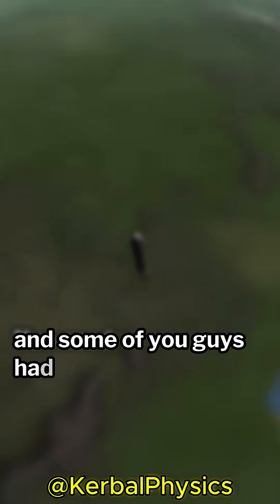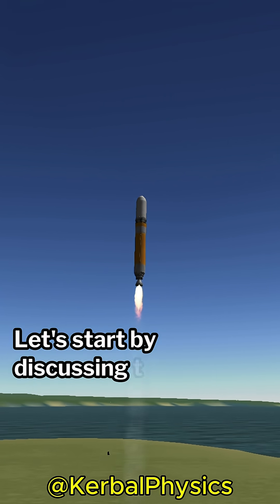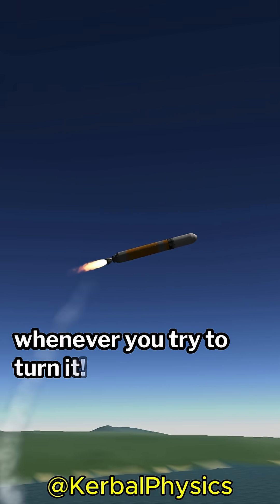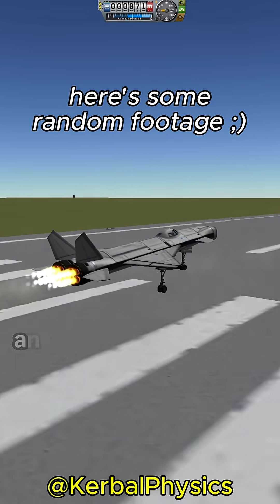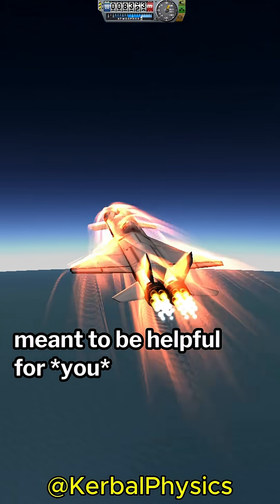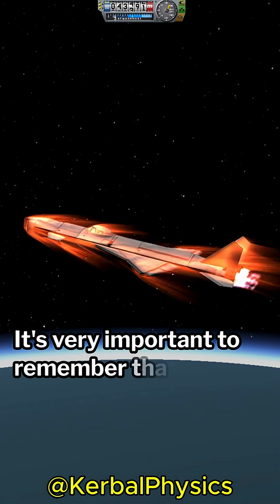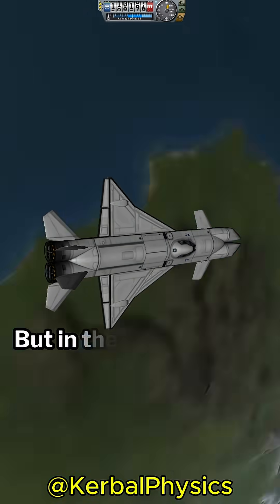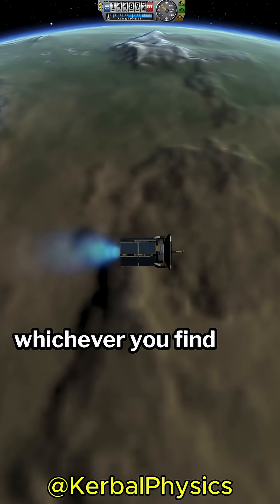In defense of the Noob Ascent Profile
This video defends the Noob ascent profile, which is showcased in my video "How to get to orbit for the first time"